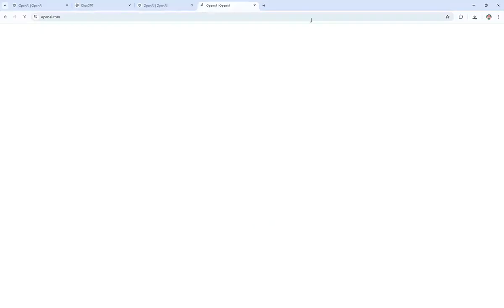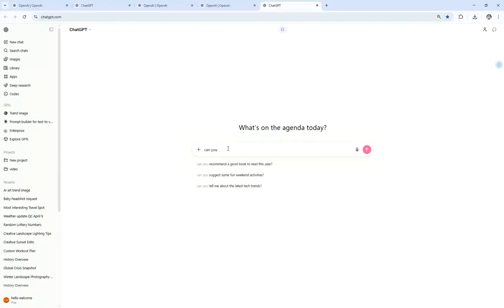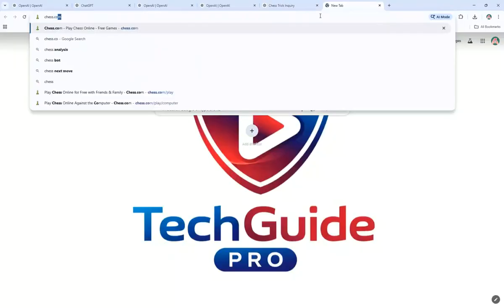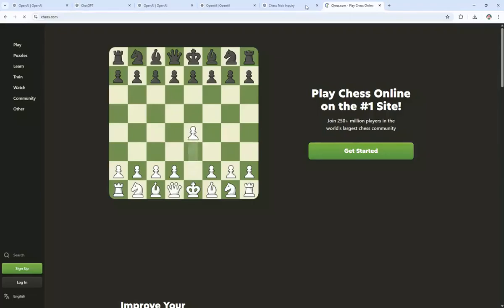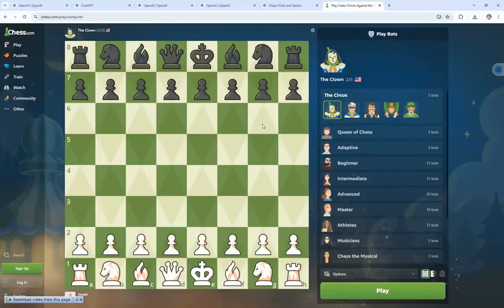How to Compare ChatGPT vs Stockfish - Step by Step 2026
Learn how to compare ChatGPT vs Stockfish.

This comprehensive tutorial dives deep into the capabilities of ChatGPT and Stockfish, two powerful AI tools in their respective fields. Discover how ChatGPT excels in natural language processing and conversation, while Stockfish dominates the world of chess engines with its strategic prowess. By the end of this video, you'll understand the strengths and weaknesses of both AI systems, enabling you to make informed choices for your specific needs.